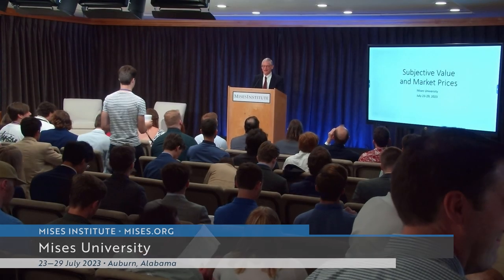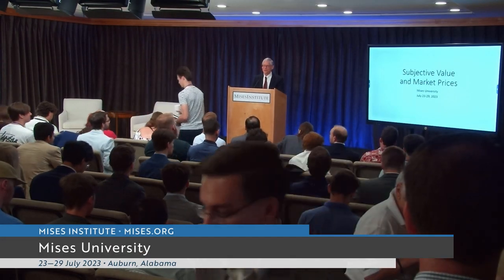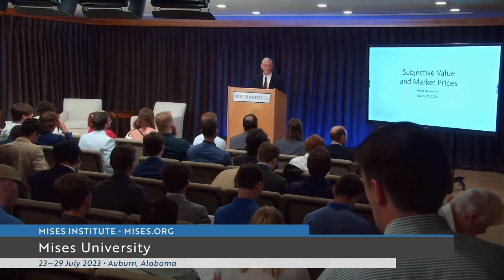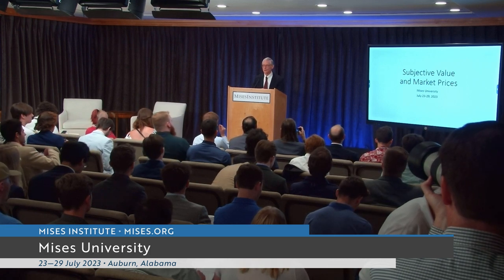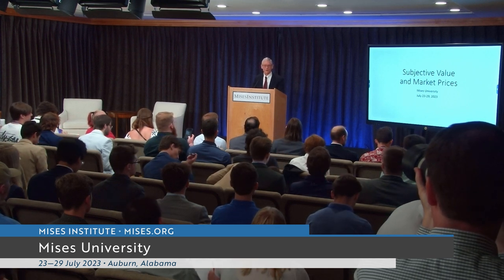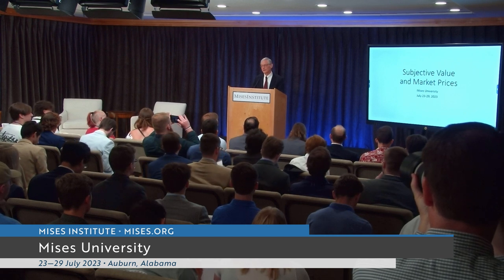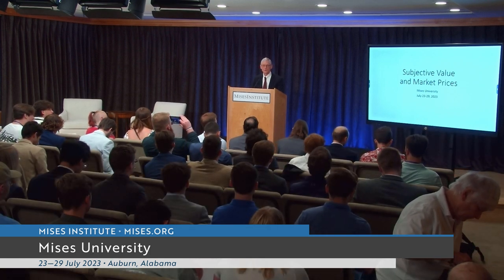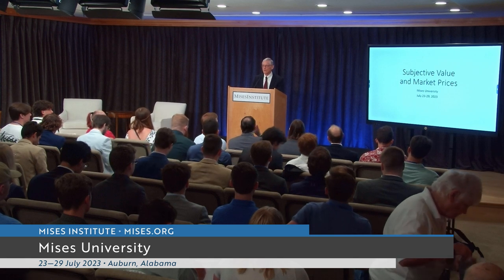Subjective Value and Market Prices | Jeffrey M. Herbener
This concept of economic calculation is really the foundation of all economic theory, and price theory is the cornerstone of economic calculation.